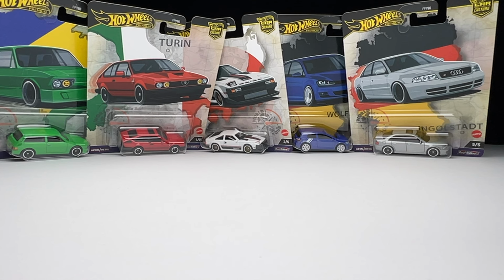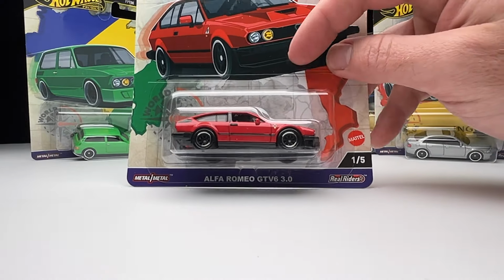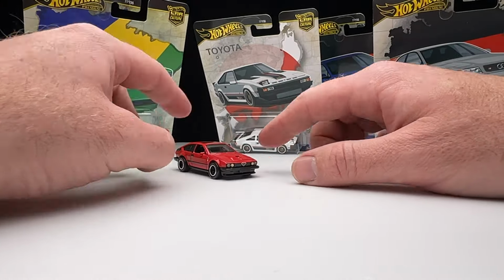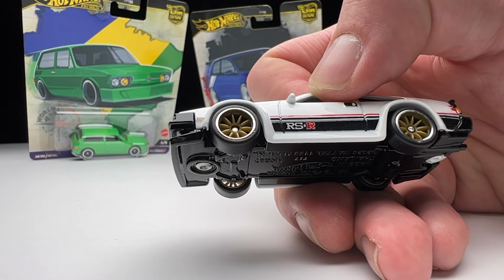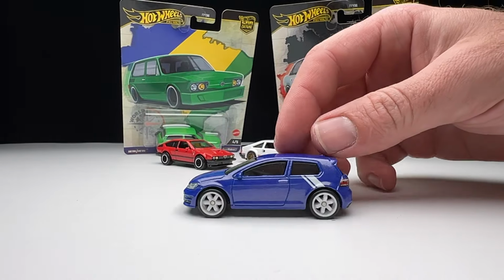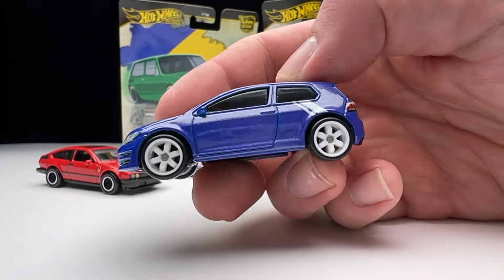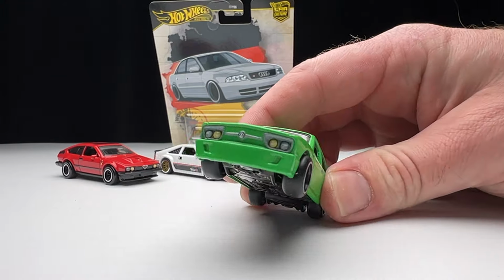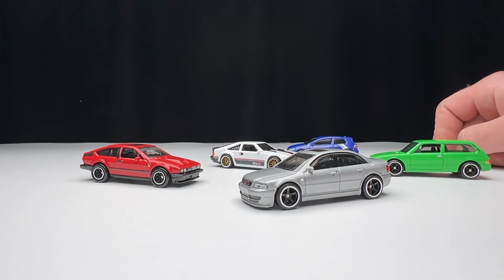Hot Wheels Car Culture World Tour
Welcome back, Hot Wheels fans! In today's video, Champion DJK takes a detailed look at the latest Car Culture World Tour set from Hot Wheels. This set features a mix of iconic cars from around the globe, including models from Germany, Japan, Italy, and Brazil. While the set promises some intriguing vehicles, like the Alfa Romeo GTV 6 and the Volkswagen Brasilia, there's some debate on whether this collection truly lives up to the Car Culture legacy. Join the discussion as we review each car, share thoughts on Hot Wheels' recent releases, and contemplate the future of our collections. Don’t forget to share your opinions in the comments below—are you excited about this set or do you think Hot Wheels is just coasting by?